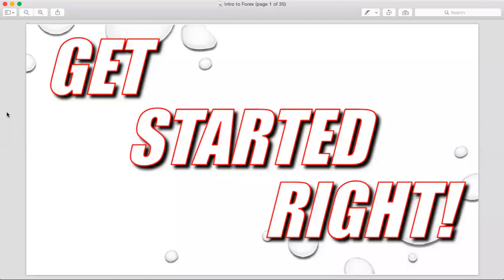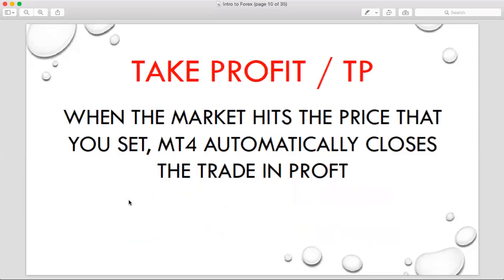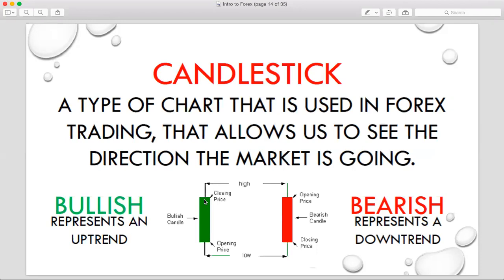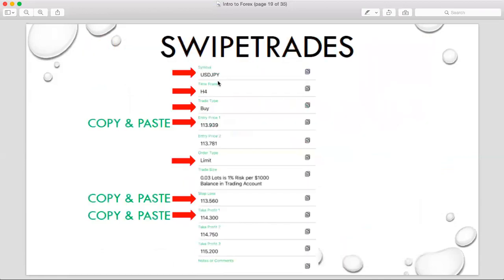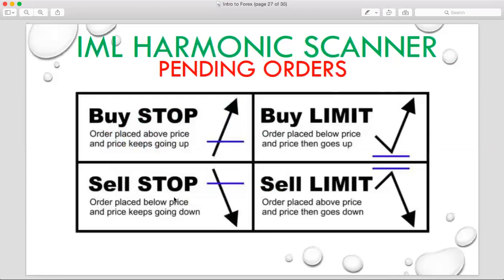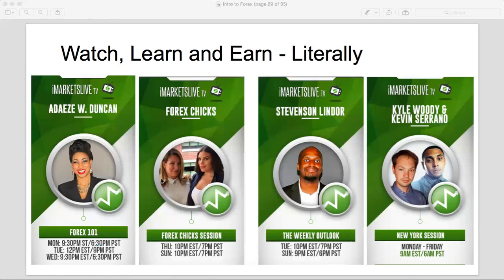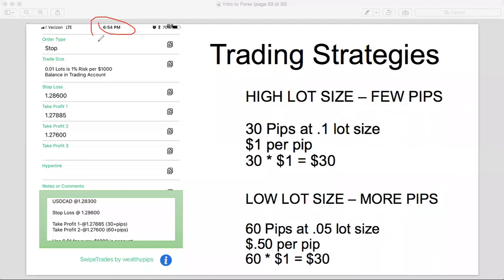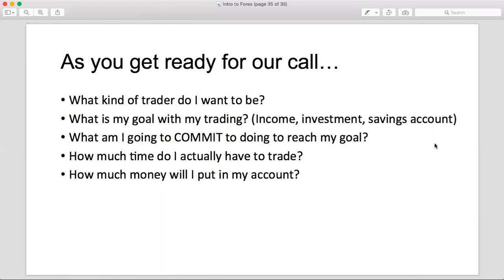Getting Started Trading Forex (The Right Way)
You want to join our forex trading accountability group?

**FAQs**
Camera I Use
Lighting Kit
Sanity and Success Journal
Favorite Place to Shop